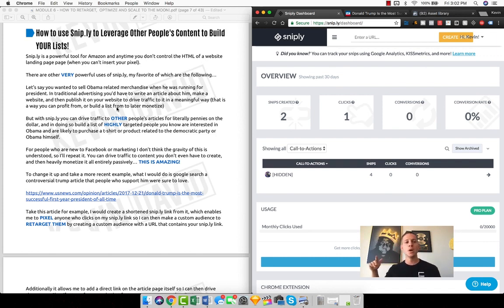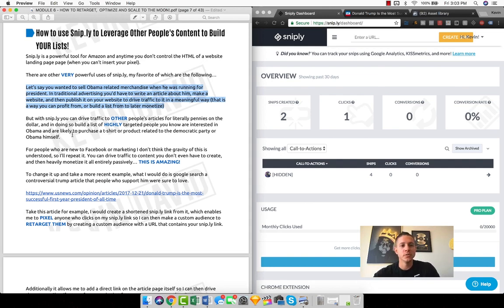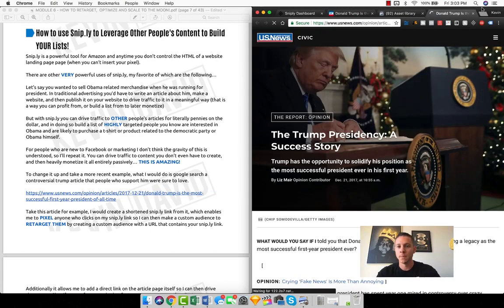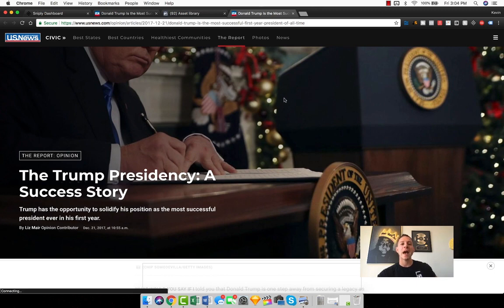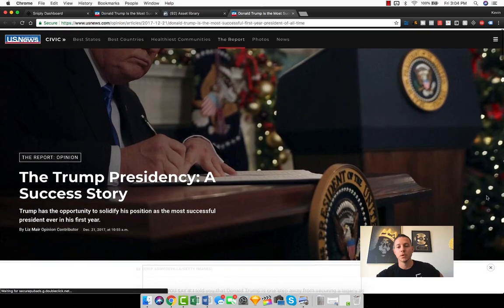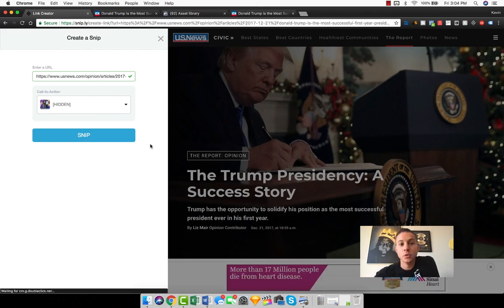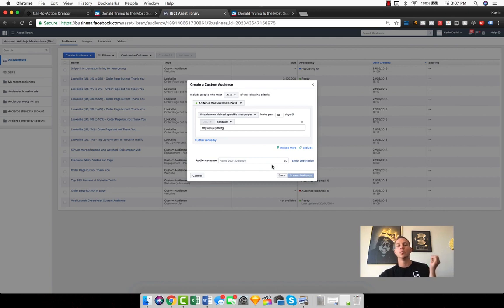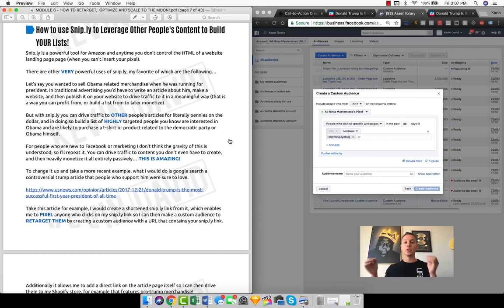10 How to Use Other People’s Content to Build Your List for Cheap and Make HUGE Profits